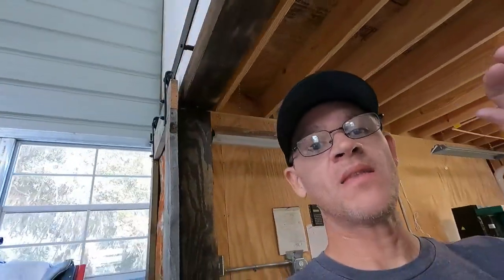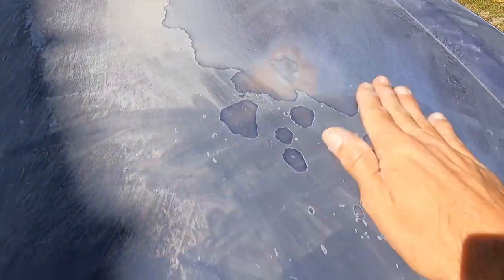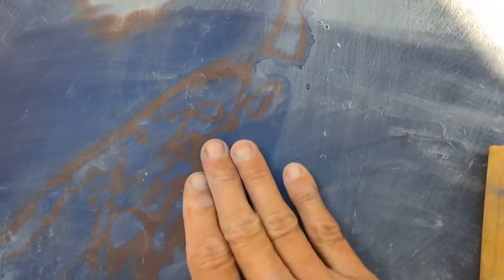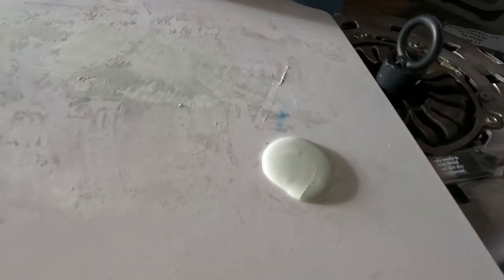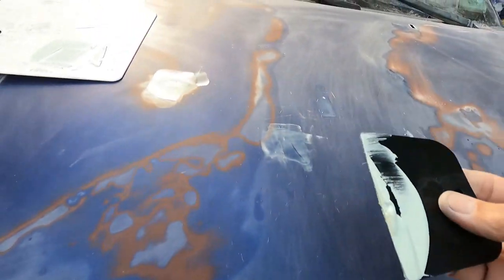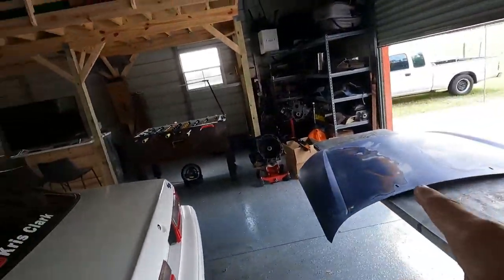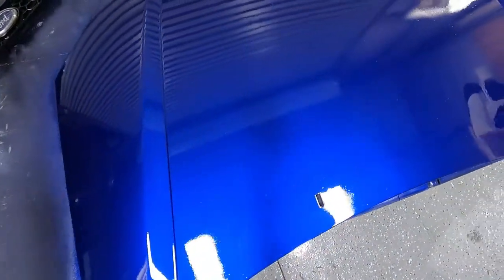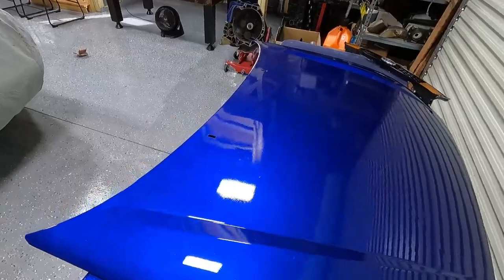DIY Rattle Can Paint Job With 2K Clear! Ford Focus SVT Blue Pearl Metallic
Ok here is my attempt to paint the hood of the focus.  I think it came out decent.  I think after i cut and buff it will look really good..